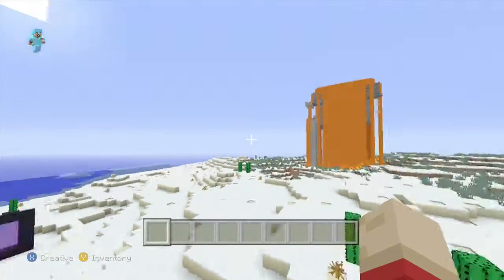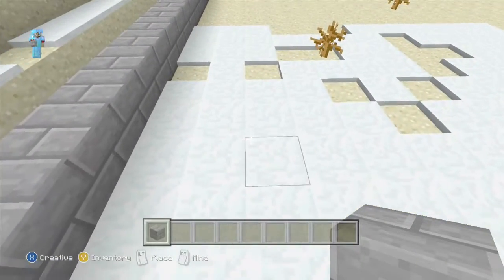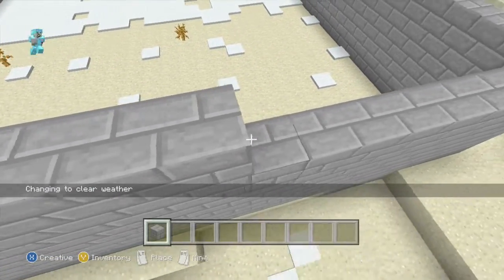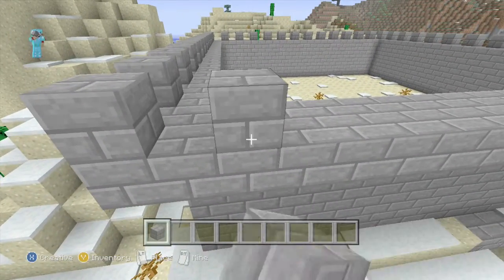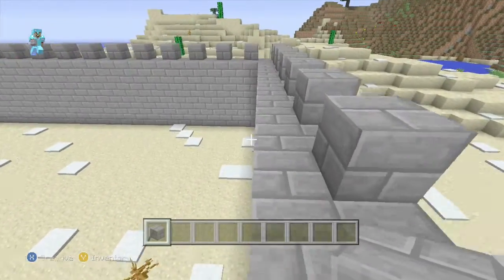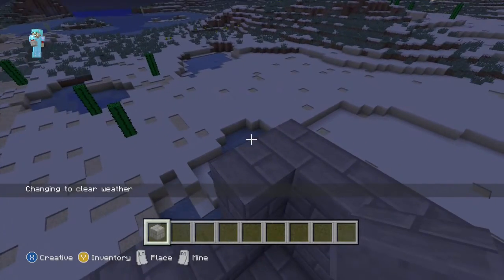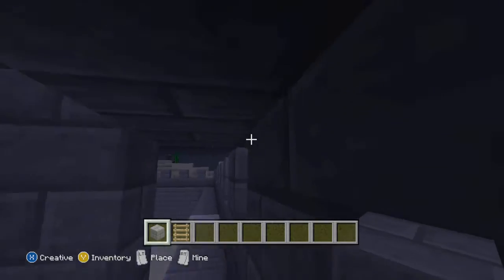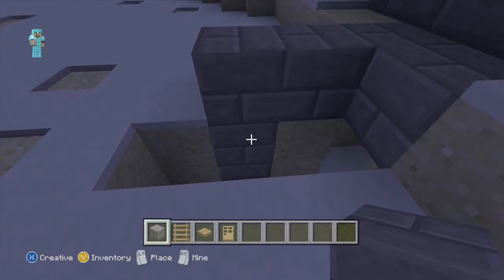how to make a castle in minecraft